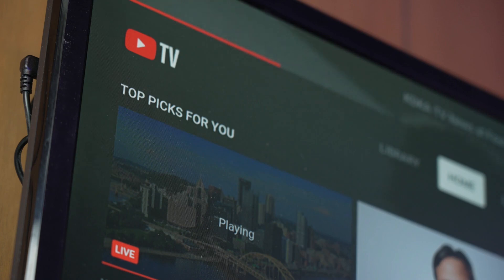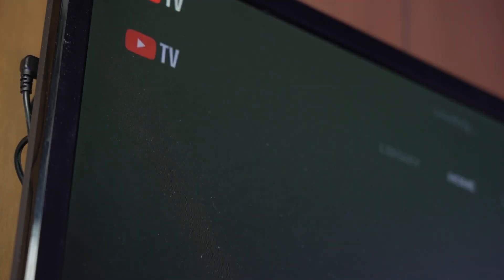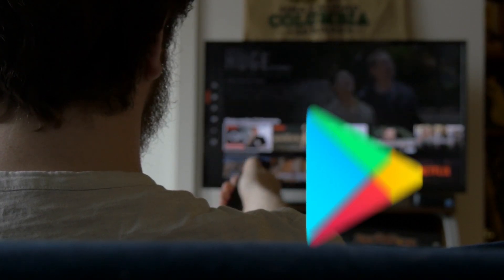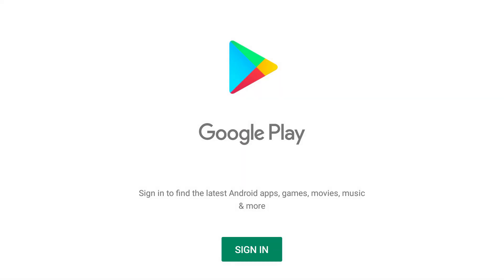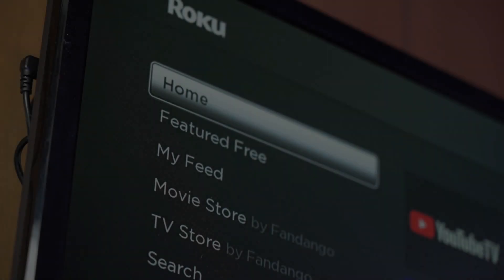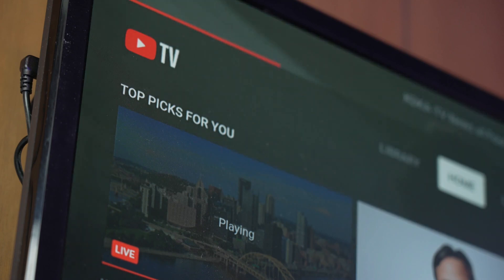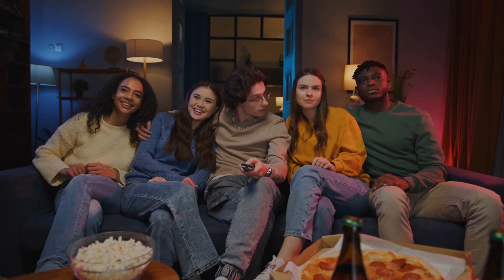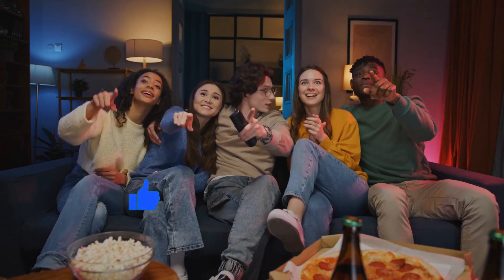NEW! How to Add YouTube TV to Another TV (2025)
Need help figuring out how to add YouTube TV to another TV in 2025? Whether you’re using a smart TV, Roku, Fire Stick, Apple TV, or even a gaming console, this full guide walks you through step-by-step so you can stream YouTube TV on multiple screens at home with ease.

✅ What You’ll Learn in This YouTube TV Setup Tutorial:
📺 How to install YouTube TV on different smart TVs
🔗 Linking your existing YouTube TV account to a second TV
🛠️ Using the YouTube TV app on Fire Stick, Roku, Apple TV & more
📱 How to cast or mirror from your phone or tablet
📡 Troubleshooting login issues and app problems
💡 Tips to manage devices and stream without interruptions

⏳ Timestamps & Video Chapters:
0:00 Intro – Why Add YouTube TV to Another TV
0:45 Install YouTube TV App on Any Smart TV
1:30 How to Sign In with Your Google Account
2:45 Using Roku, Fire Stick, and Streaming Boxes
4:00 Casting YouTube TV from Phone to TV
5:30 Troubleshooting Common Issues
6:30 Managing Devices from Your YouTube TV Settings
7:15 Final Tips for Watching on Multiple TVs

🔥 Why Watch This YouTube TV Setup Guide?
✅ Works on nearly any TV or streaming device in 2025
✅ Avoid login errors and streaming issues
✅ Easily share your account across different rooms
✅ Perfect for families, roommates, and home theaters
✅ Saves time and frustration with a clear walkthrough

✅ New YouTube TV users setting up a second device
✅ Families with multiple TVs
✅ Cord-cutters using smart TVs and streaming devices
✅ Anyone looking for a no-fuss way to expand access

📢 Follow for more streaming guides, smart TV tutorials, and cord-cutter tips!